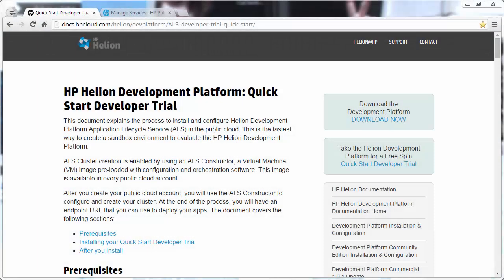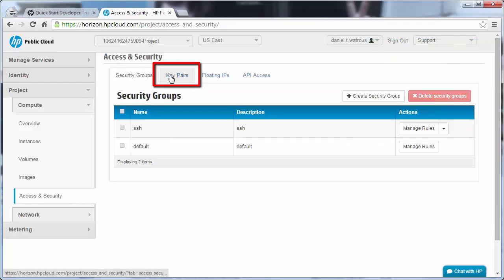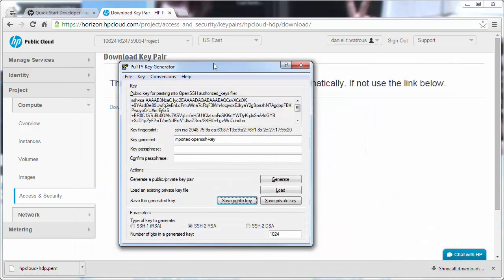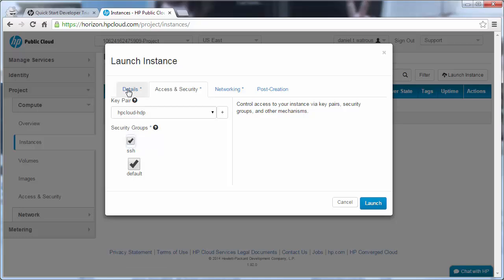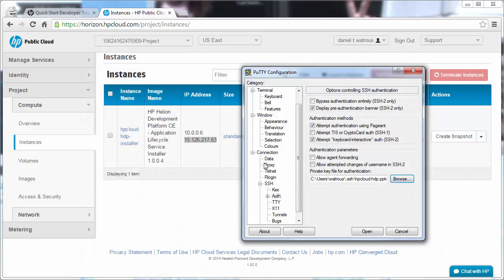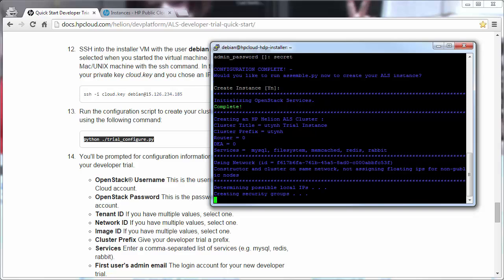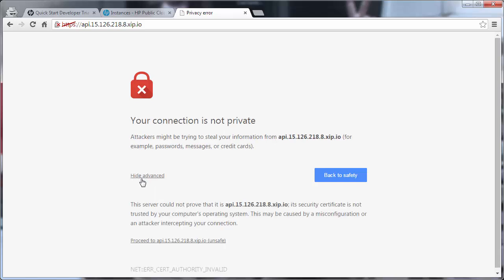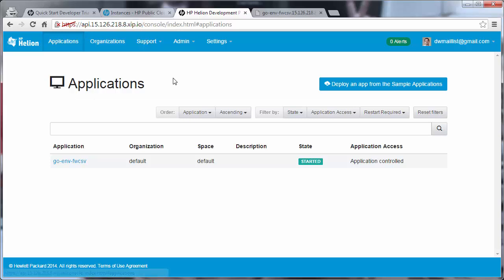Helion Development Platform Install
This video follows the instructions published by HP to deploy an evaluation version of Helion Development Platform on hpcloud.com